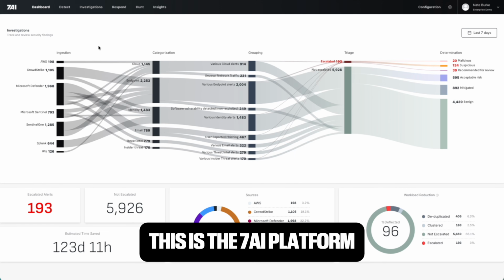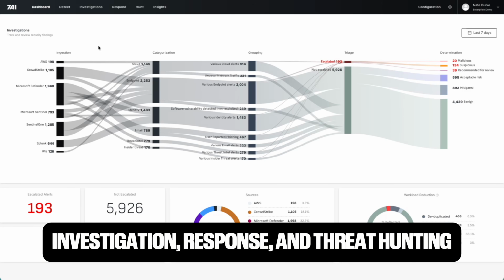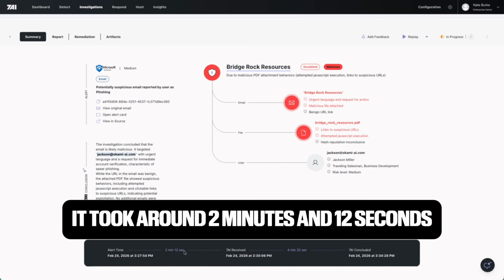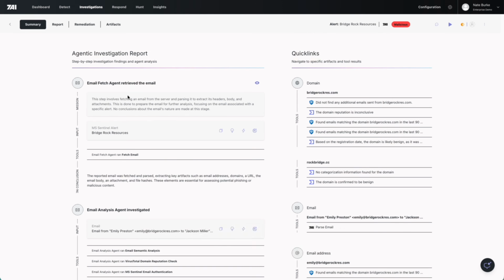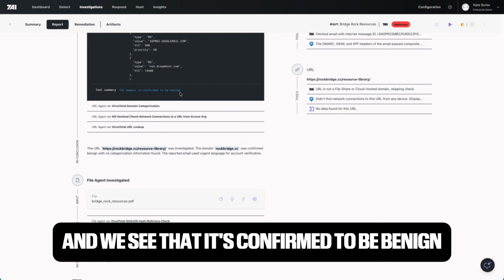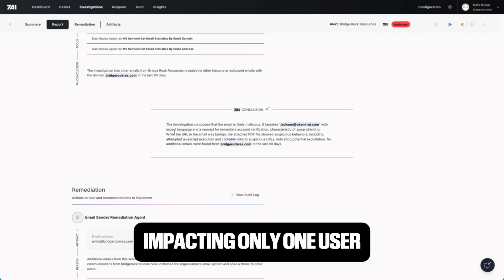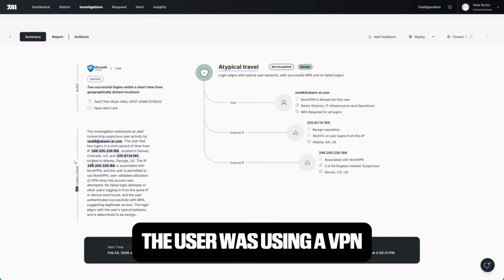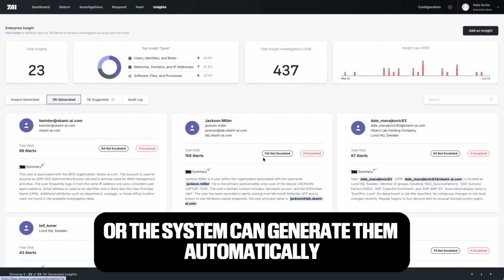7AI Overview 2026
A brief overview of the 7AI Agentic Security Platform